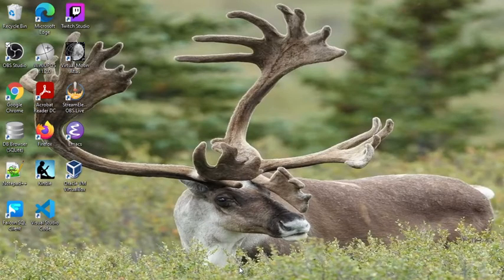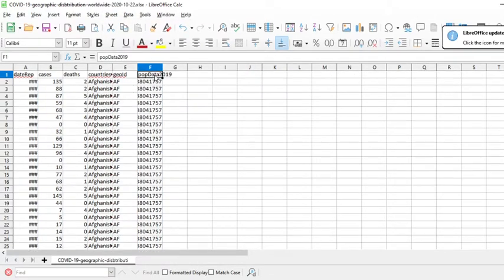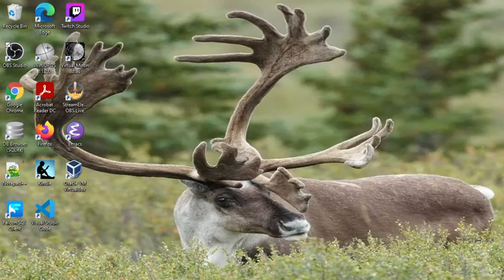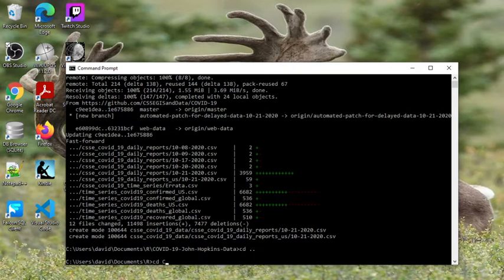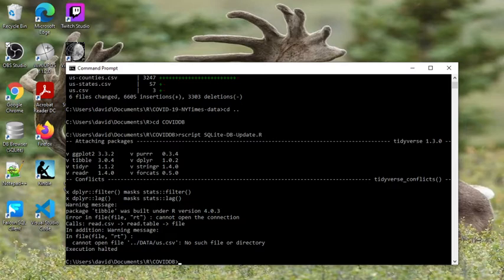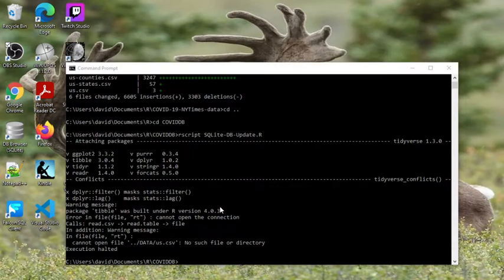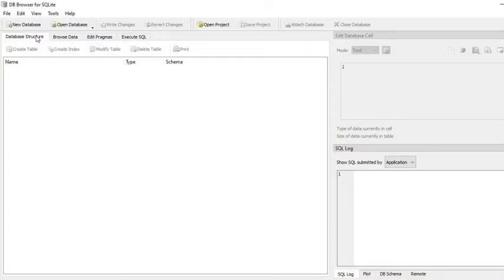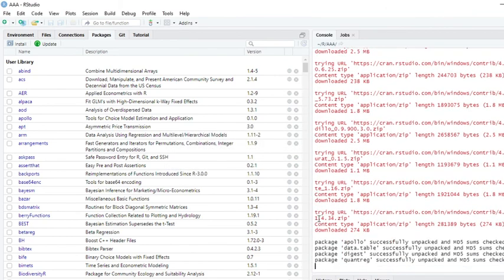Convid19 SQLite Db ( Oct. 22, 2020)